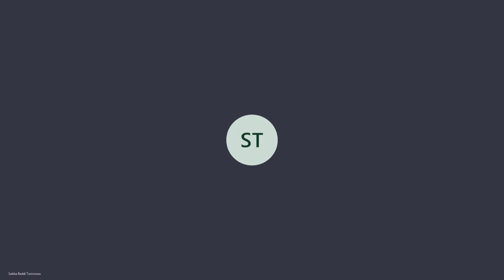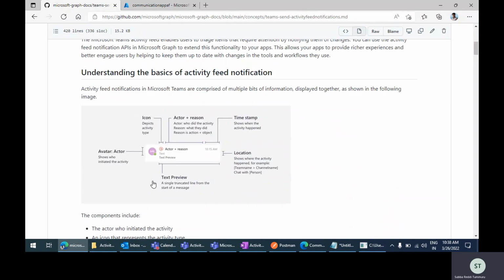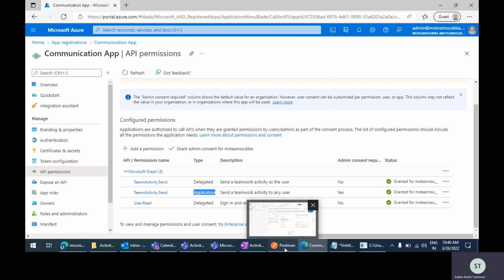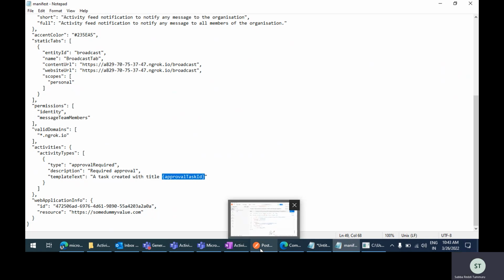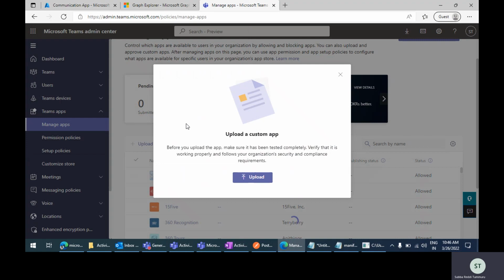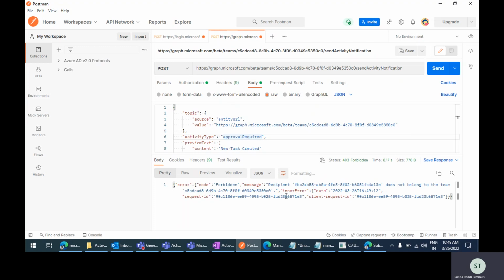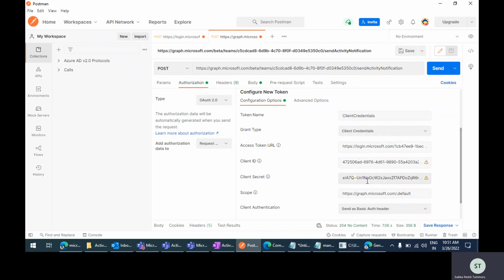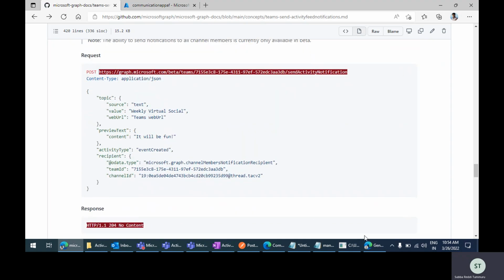Activity Feed Notifications and Notification Settings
Video explains about how to send activity feed notifications using Graph API and Notification settings for specific app Teams